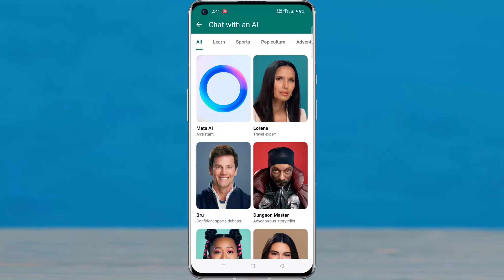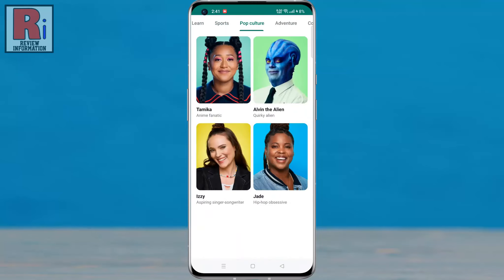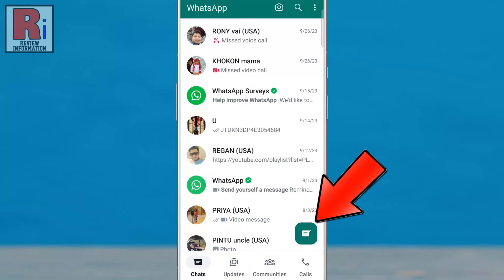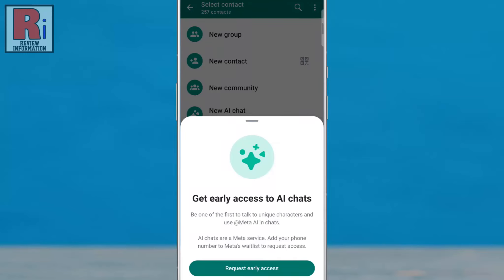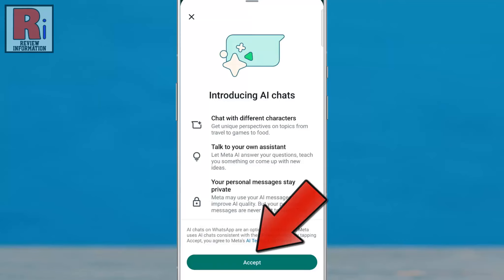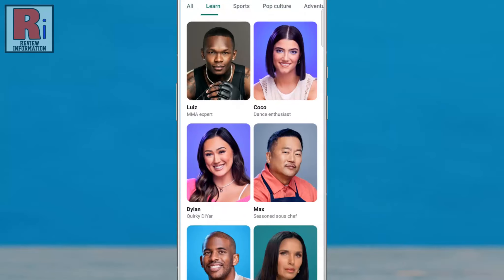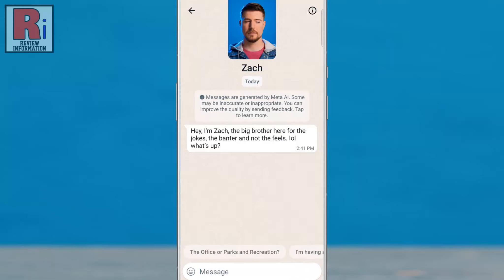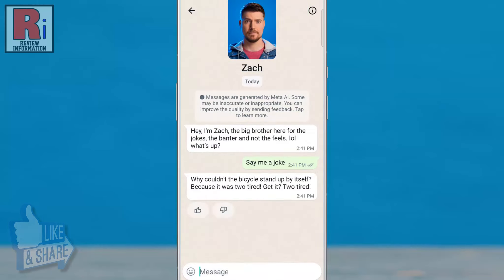How to Get Early Access to Meta AI Chat on WhatsApp (New Update)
In this video I will show you, How to Get Early Access to Meta AI Chat on WhatsApp.

WhatsApp is slowly rolling out Meta A I in beta, an advanced conversational assistant, which can answer your questions, teach you something, or come up with new ideas.

Open whatsapp on your phone. Tap the new chat icon on the bottom right of the screen. In the next window you should see the new update, New AI Chat. Tap on it. In the window that pops up, tap Request early access. AI chats are now available. Tap on accept.

You will then see 28 A I s in beta, with unique interests and personalities. Some are played by cultural icons and influencers, including Meta A I, Lorena, Bru, and many more. Tap the one with whom you want to chat. Now you can send any message related to him. You can also give feedback to meta.